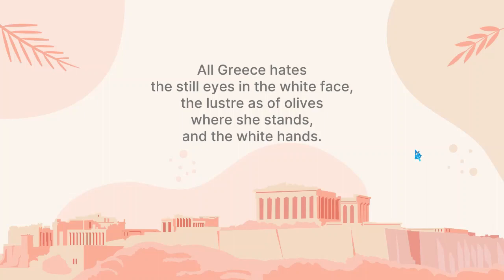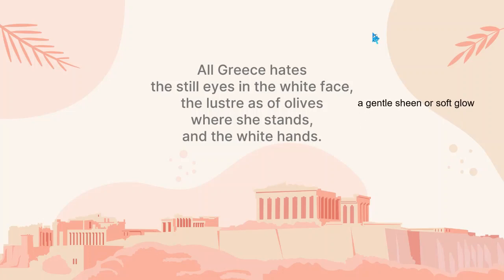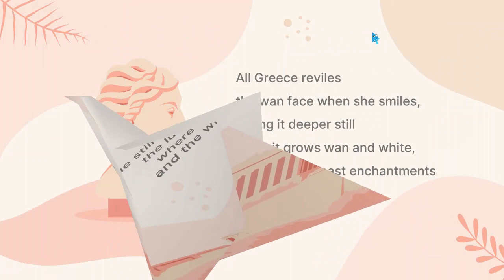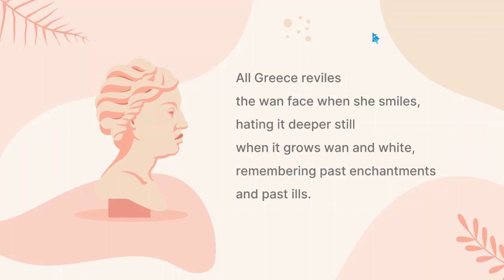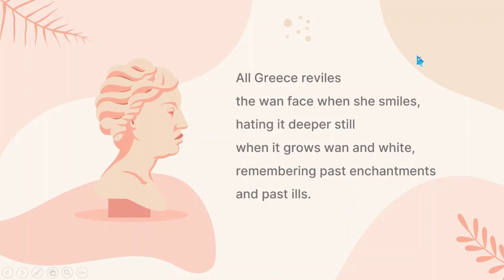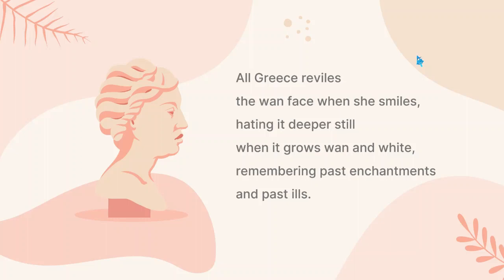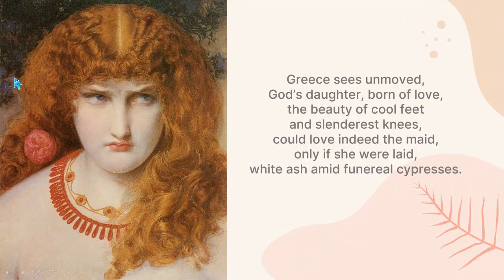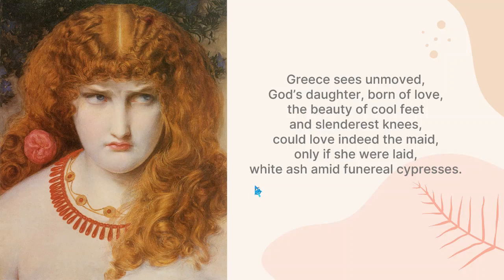Helen by Hilda Doolittle (H. D.): A Reading and Analysis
A line-by-line reading and explanation of the poem, Helen, written by Hilda Doolittle (H.D.)